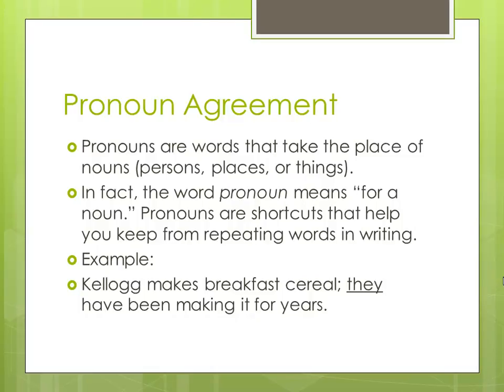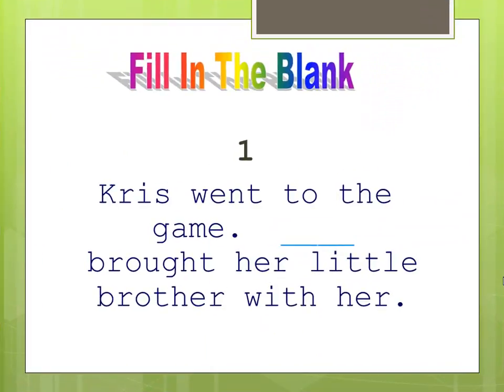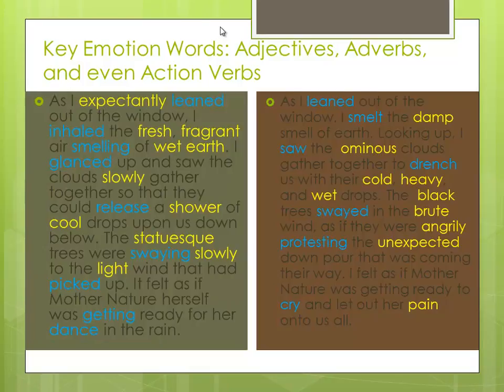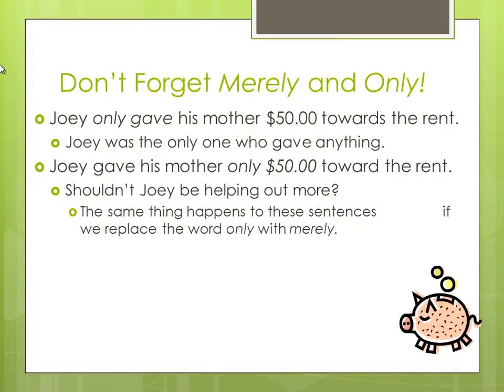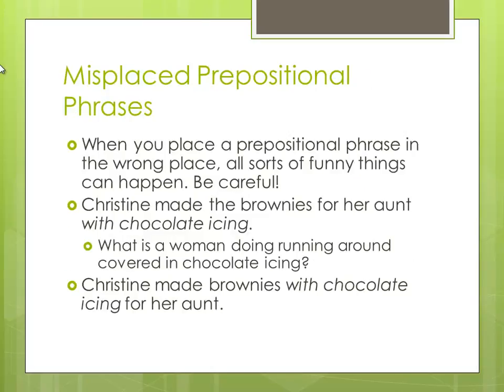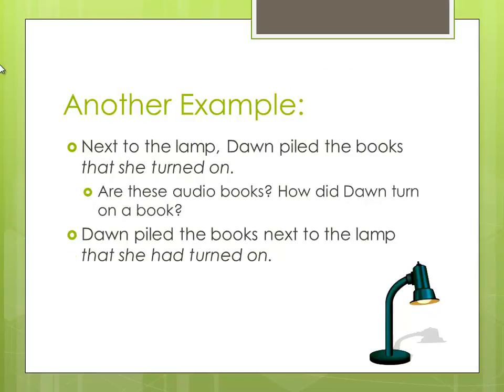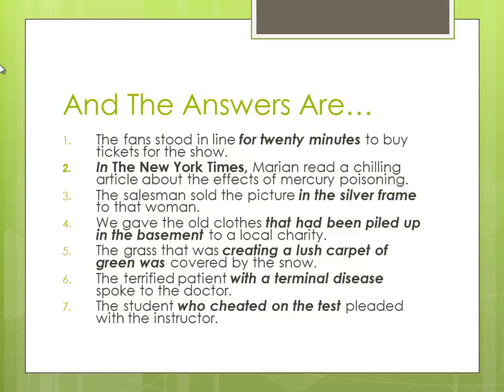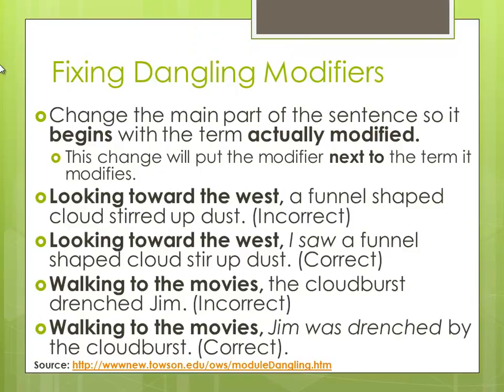College Prep Day 4 Redo Better